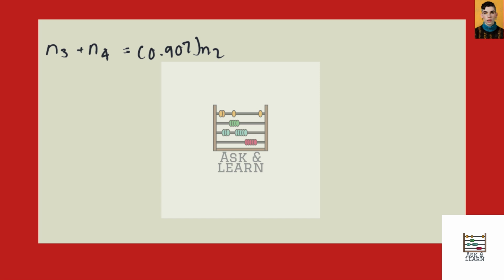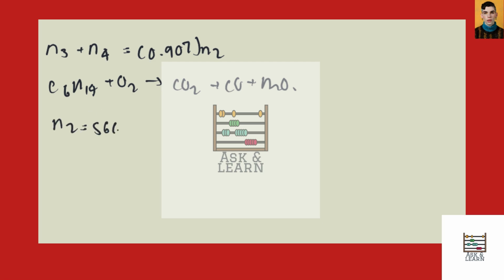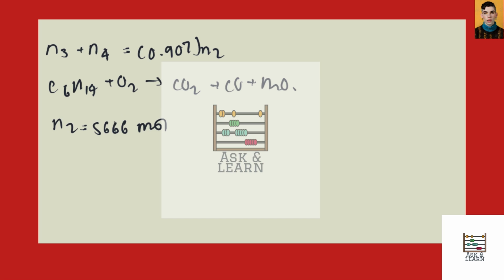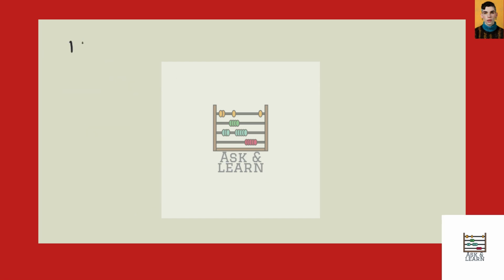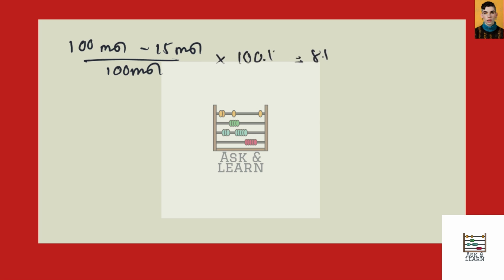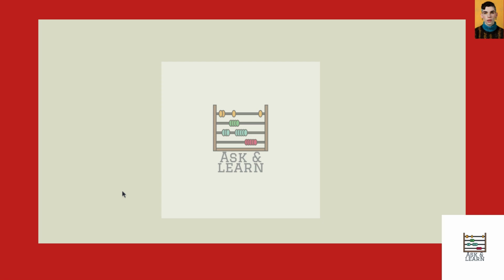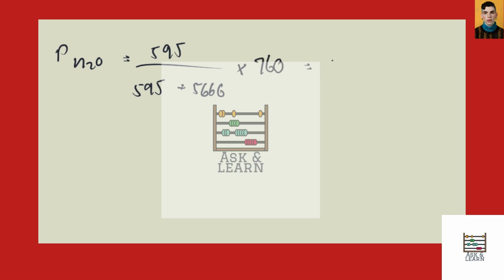Five liters of liquid -hexane and 4 liters of liquid -heptane are mixed and burned with 4000 gr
Five liters of liquid   -hexane and 4 liters of liquid   -heptane are mixed and burned with 4000 gram moles of air. Not all of the hydrocarbons are burned in the furnace, and both   and   are formed. If it is possible to do so without additional information, calculate the percent excess air supplied to the furnace; if more information is needed, state what it is and outline the calculation of the percent excess air.